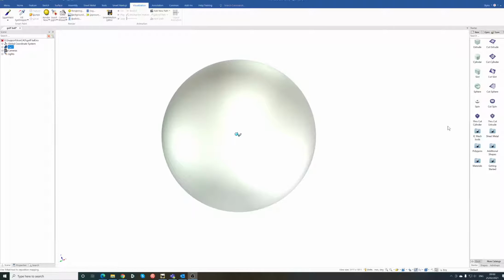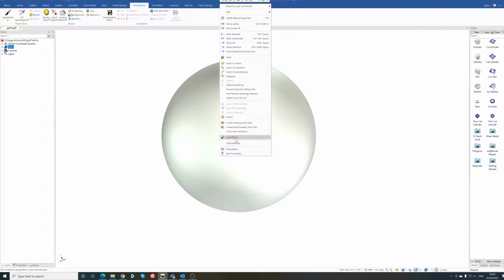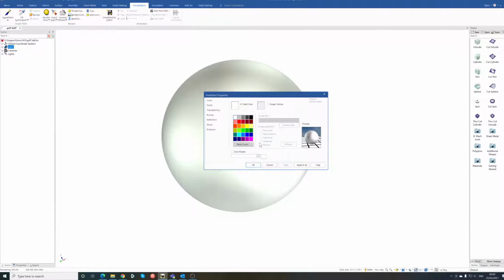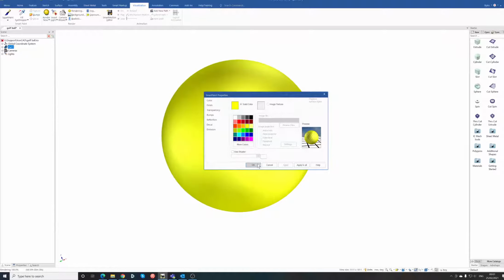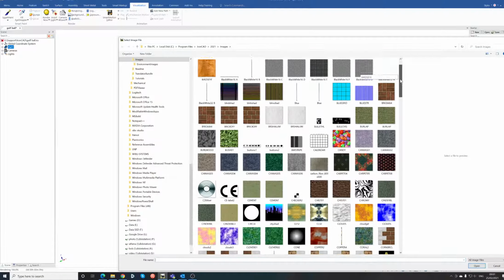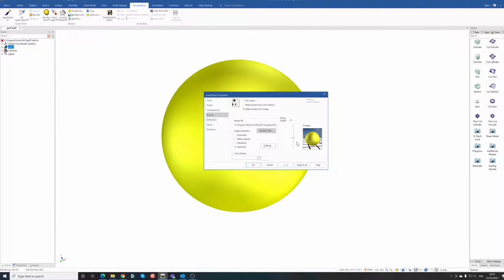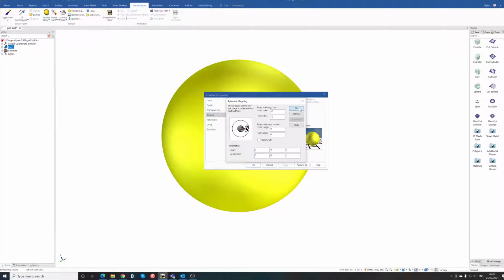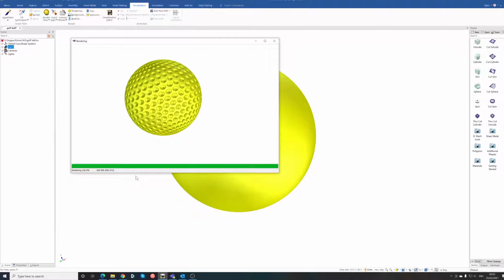Create Golf Ball image on Sphere